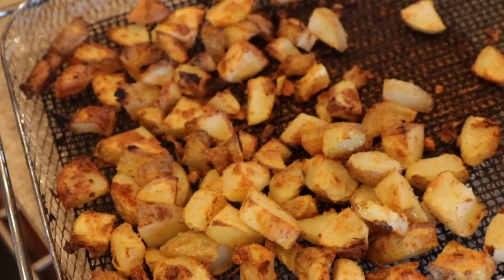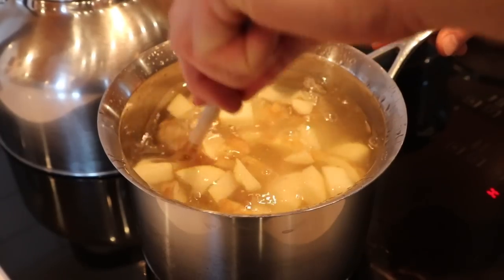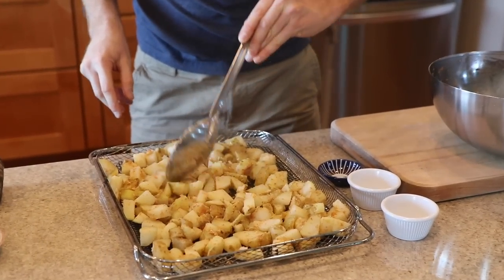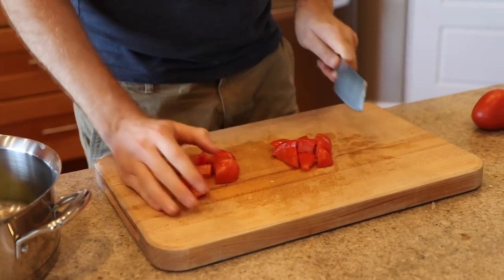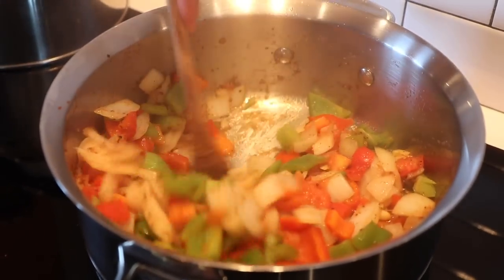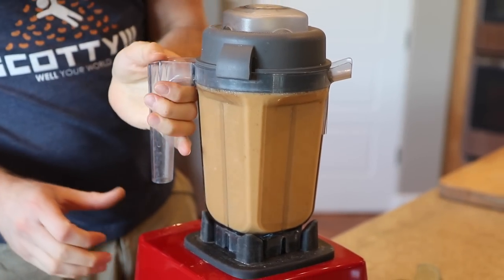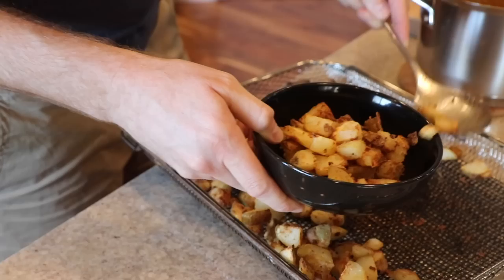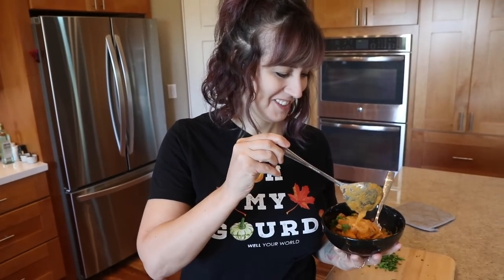Healthy Fried Potatoes WITHOUT Oil!?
Patatas Bravas is an amazing and tasty dish that is unique to Spain! Traditionally this dish uses a large amount of oil, especially to make the potatoes crispy. Fortunately, we found a way to recreate the delicious flavors and crispy potatoes while being completely salt, oil, and sugar free and only using whole food plant based ingredients!

Video Index:
Intro - 0:00
Preparing the Potatoes - 0:47
Preparing the Sauce - 2:31
Putting It All Together - 5:05
Taste Test - 5:59
Outro - 7:08